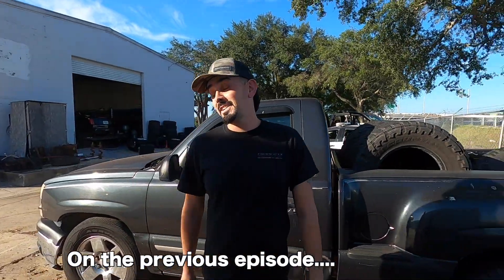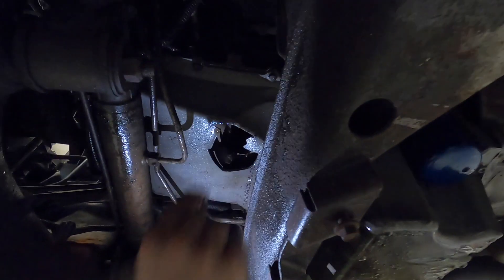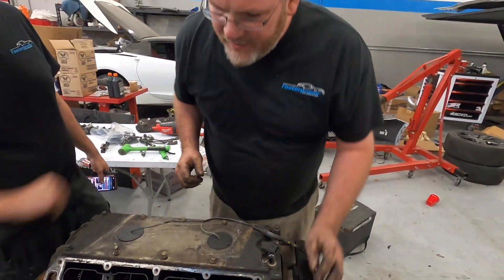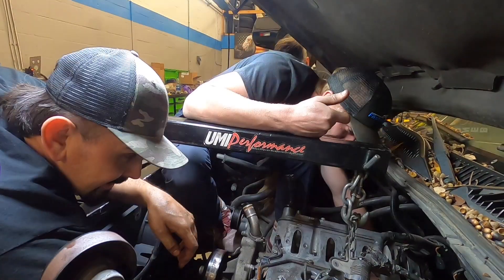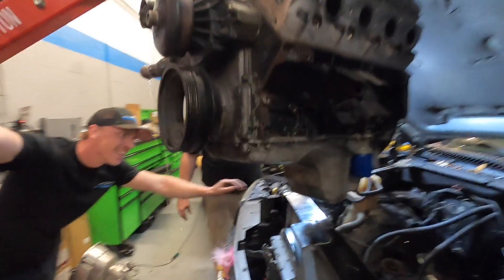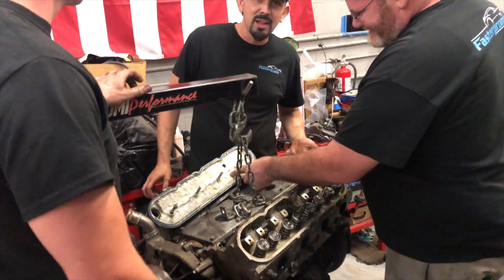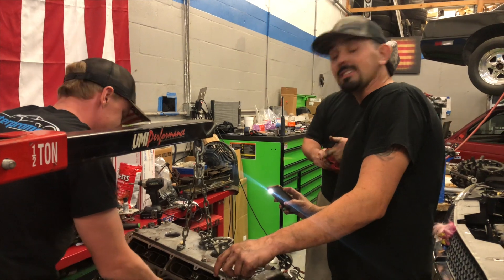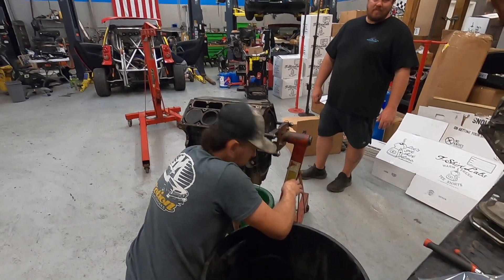TEARDOWN Of George's CATASTROPHIC Engine FAILURE!